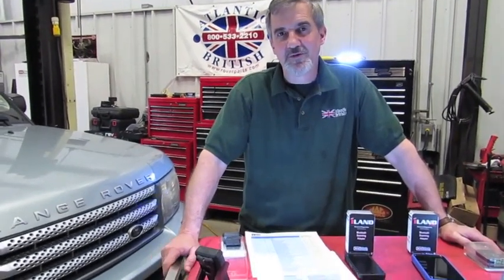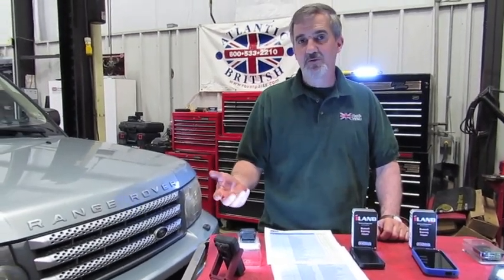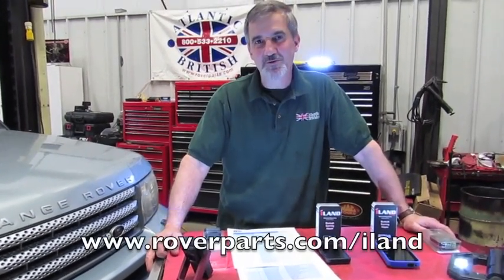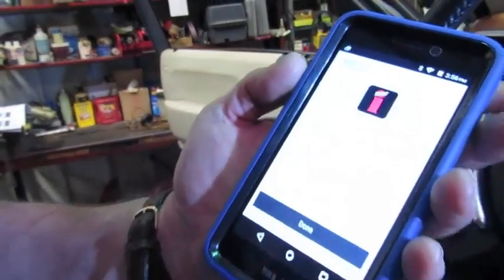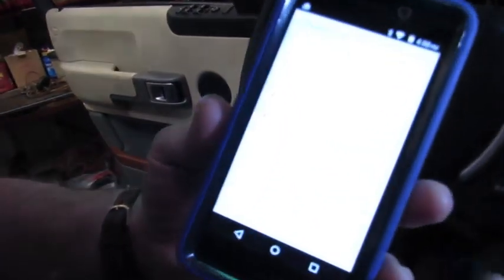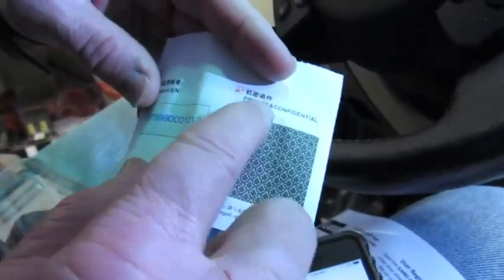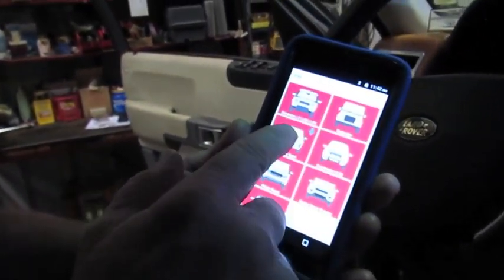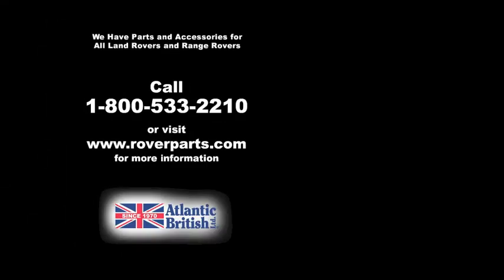iLand Diagnostic App Set-up on Your Android Device | Atlantic British Presents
In this video watch Doug our Land Rover Master Technician install the iLand Diagnostic App on an Android device and pair the iLand Dongle to the Android device. iLand, advanced diagnostics for your smartphone, is the next generation diagnostic app for Land Rovers! Questions about this video?